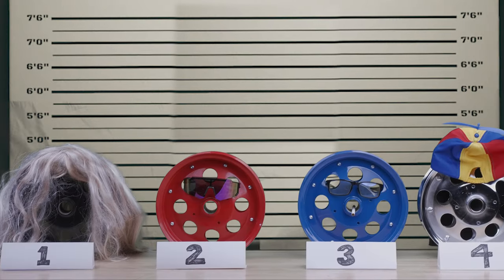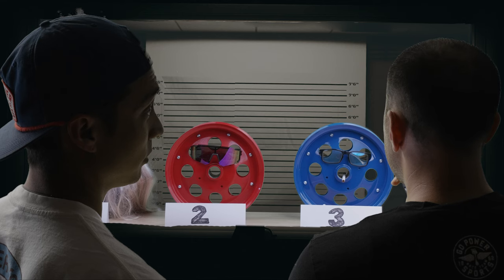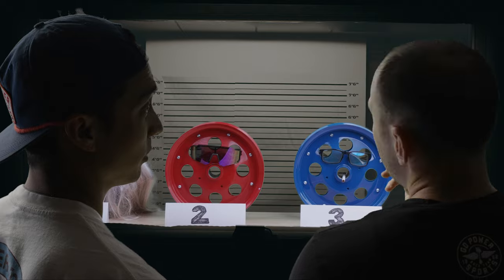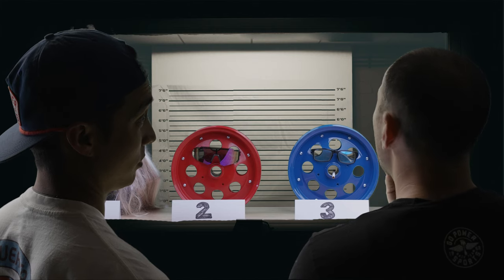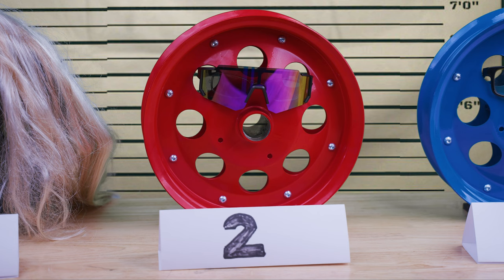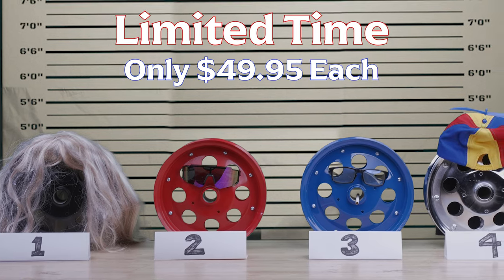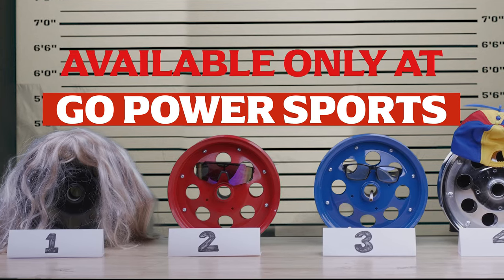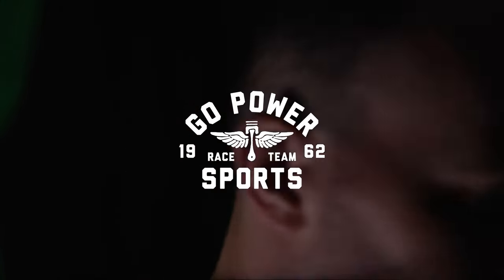10" Modular Wheels: Unusual Suspects - MBIS (Minibike Investigation Service)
Our 10" modular wheels are in stock, in style, and inexpensive.  And for a limited time, they're an even better bargain at only $49.95 each.